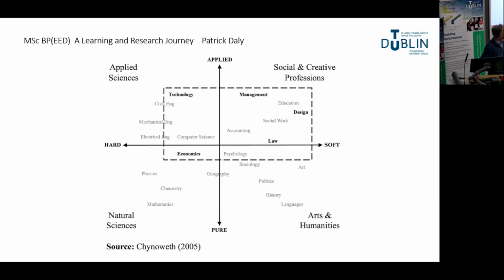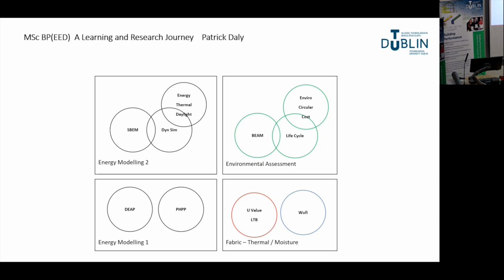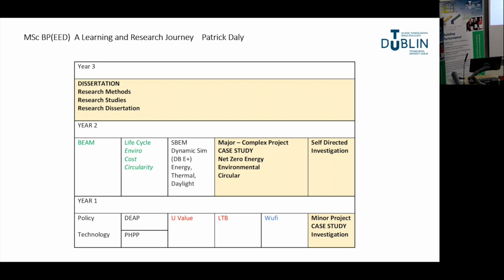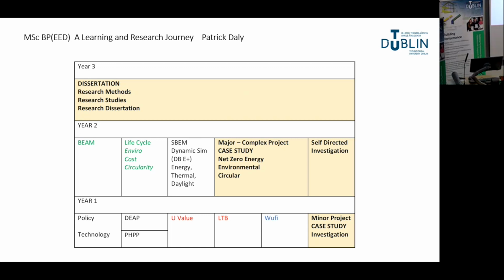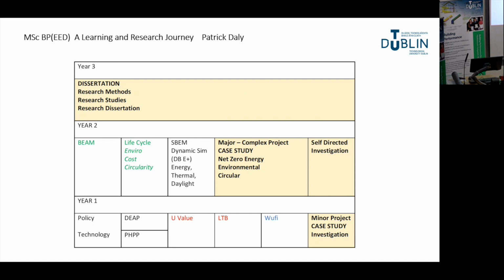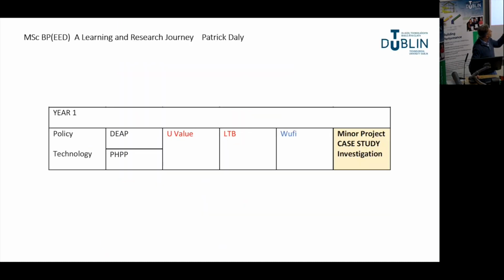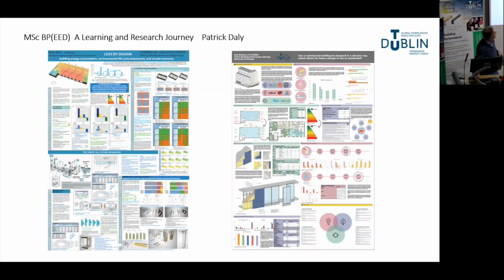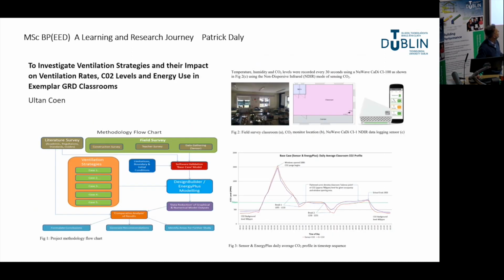Building Performance @TUDublin (TU412-3-4): Patrick Daly - Learning & research journey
Lecturer Patrick Daly presents a learning & research journey in the buildingperformance suite of professional postgraduate programmes and cpd @TUDublin (TU412, TU413, TU414) at the Building Performance Symposium in May 2022